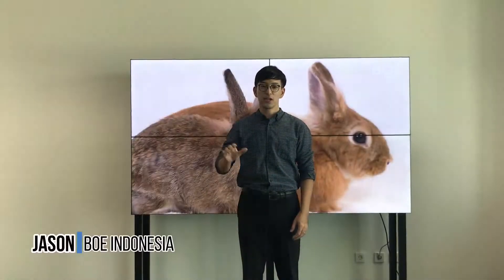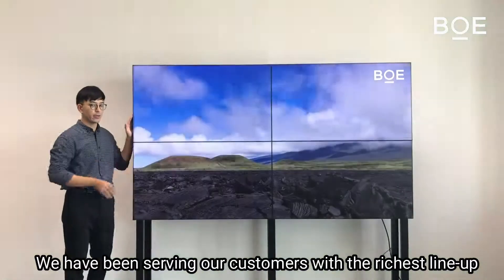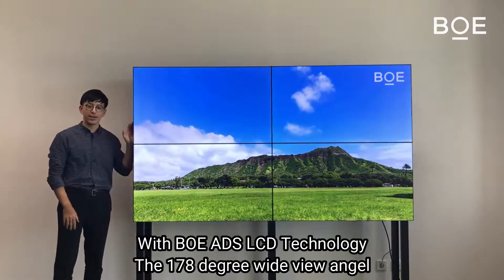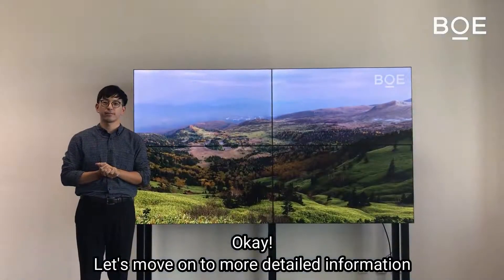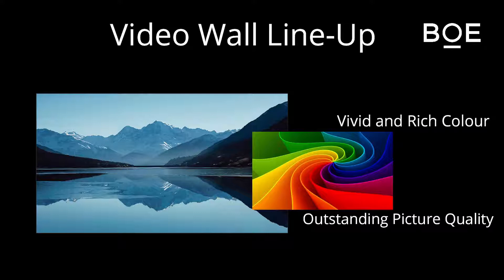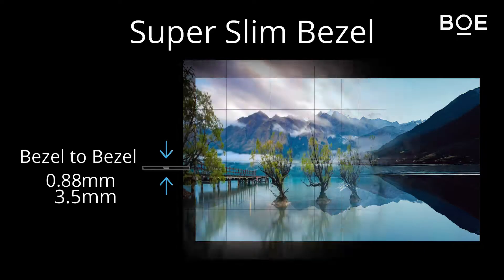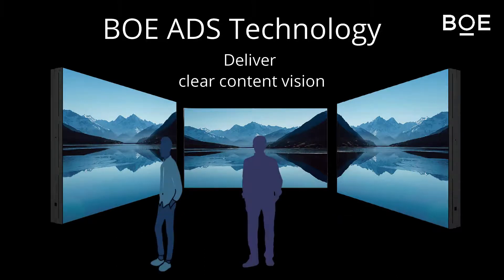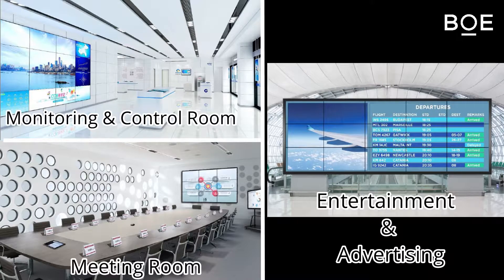BOE Video Wall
The features of BOE Video Wall :
1. ADSDS Technology
2. FHD and UHD Resolution
3. Ultra-Narrow Bezel
4. DP Daisy Chain
BOE Video Wall is suitable for control room, meeting room, entertainment and advertising.